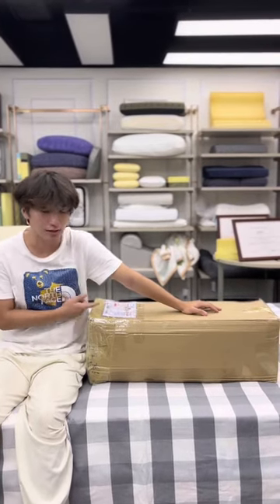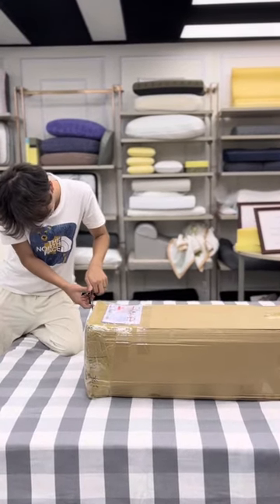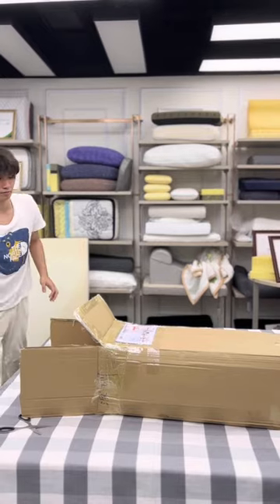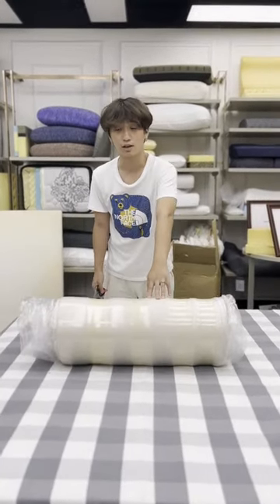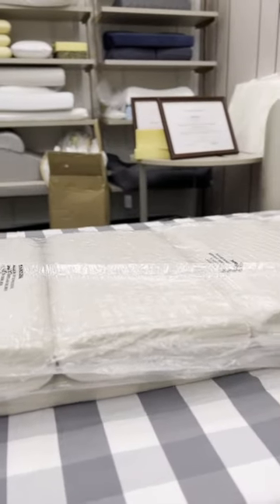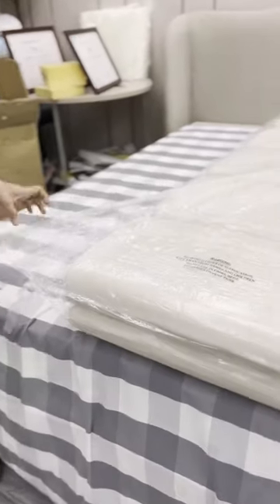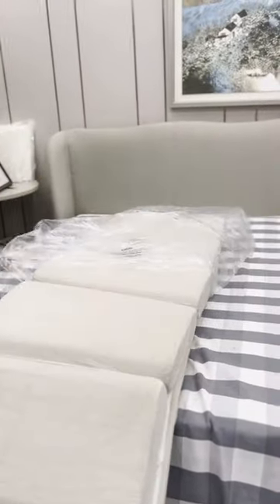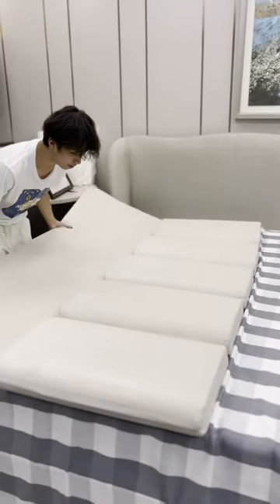Shenzhen union-win company,The eyelash beauty salon mattress topper unbox video.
Hi,this is Shenzhen Union-win technology Co,.Ltd，This is my channel, I will share videos related to our company's products here, the production process, if you are interested in this, please follow my channel